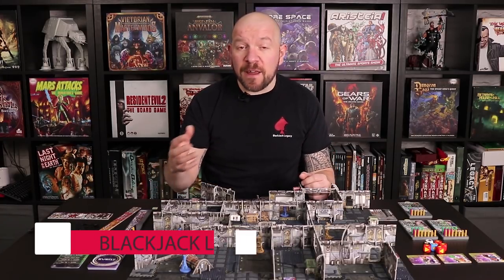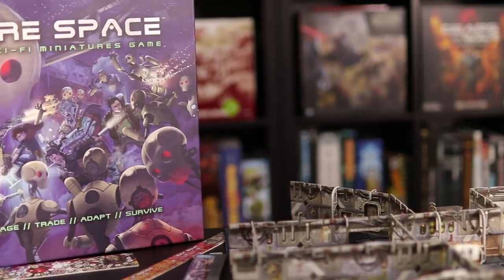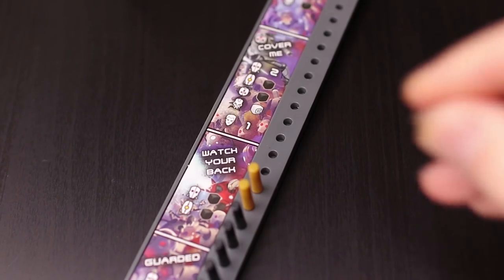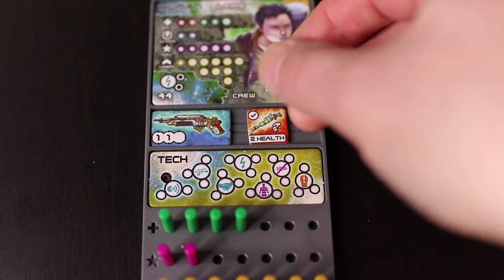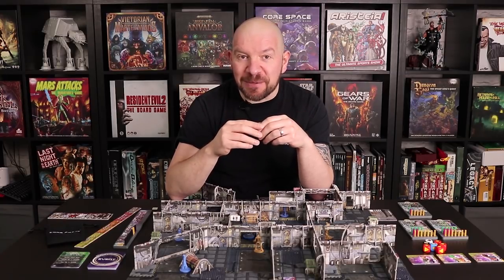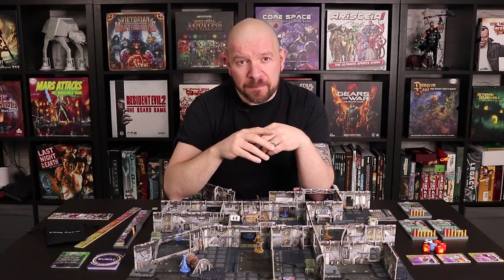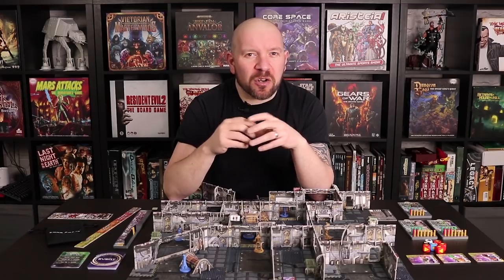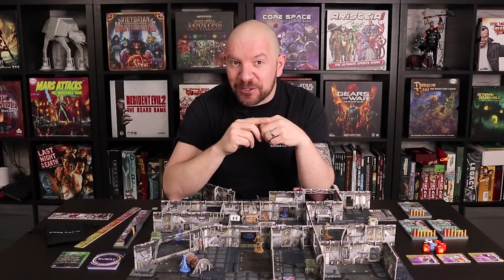Core Space Review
In this video I review the retail release of Core Space by Battle Systems